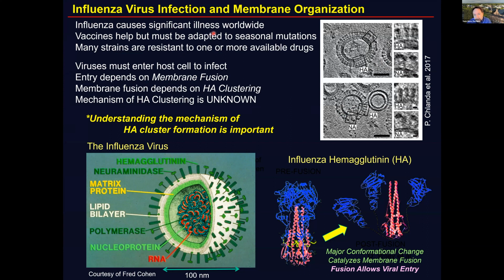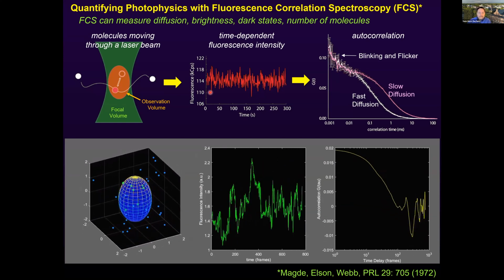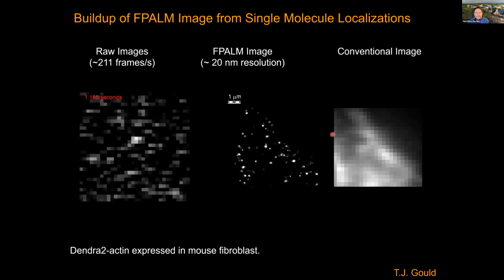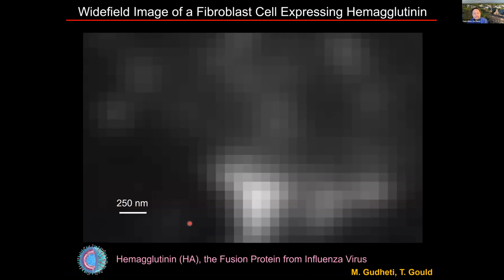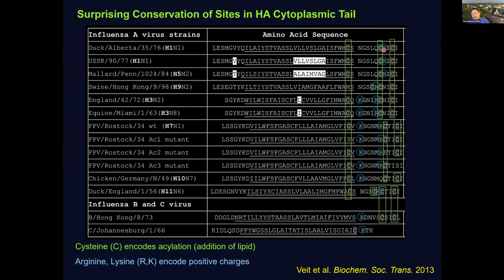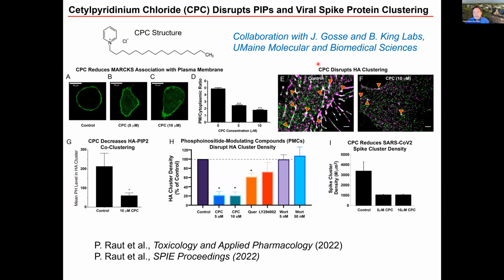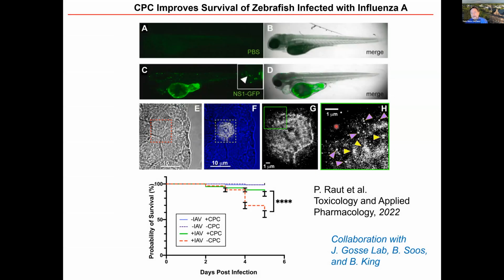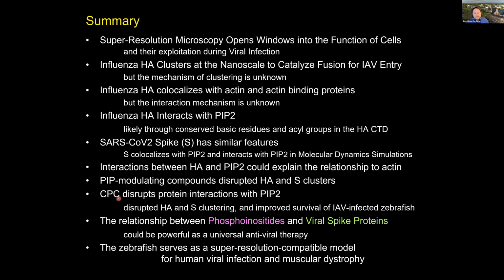Super-Resolution Microscopy: Technological Advances Applied to Human Disease | Prof. Samuel T. Hess